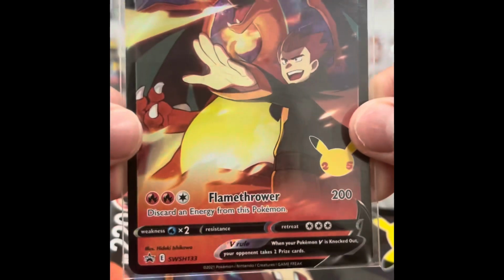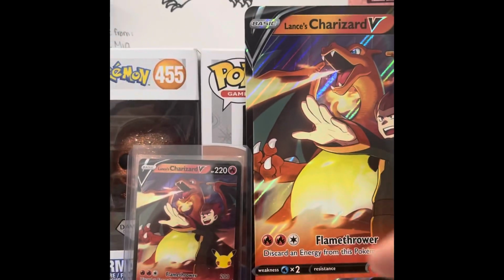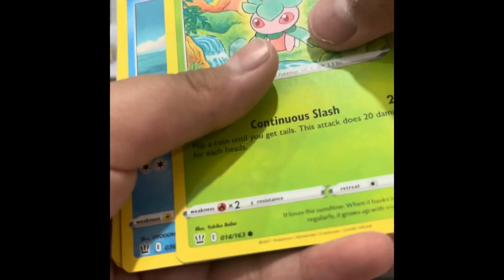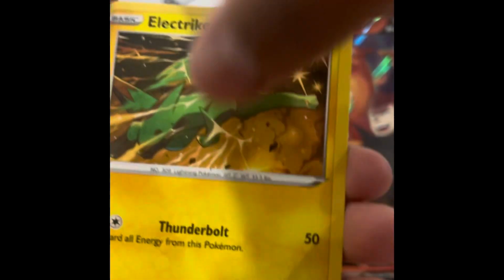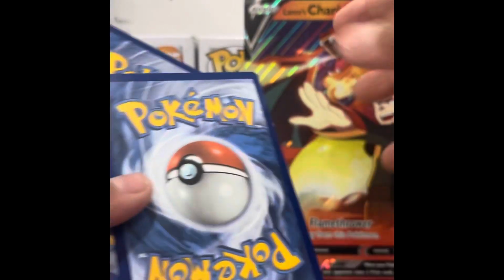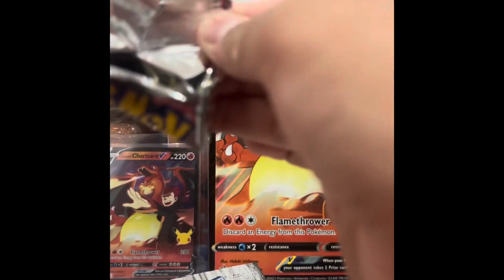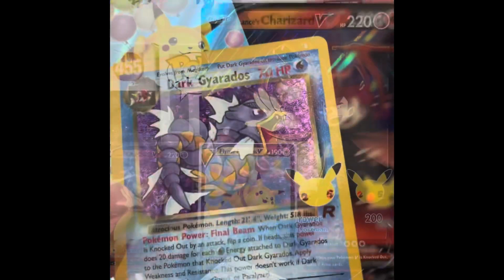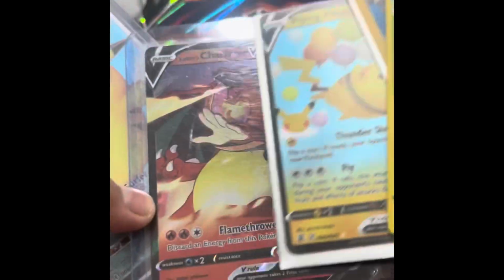Opening Lance’s charizard box